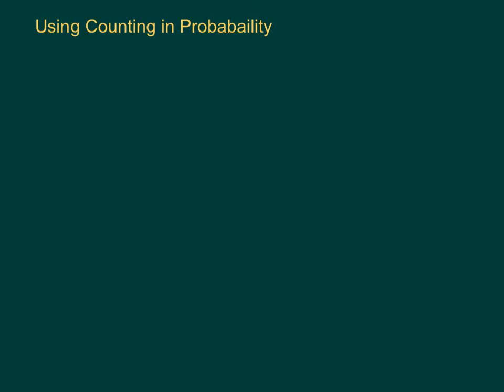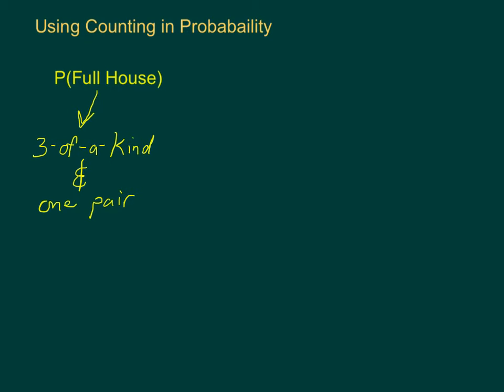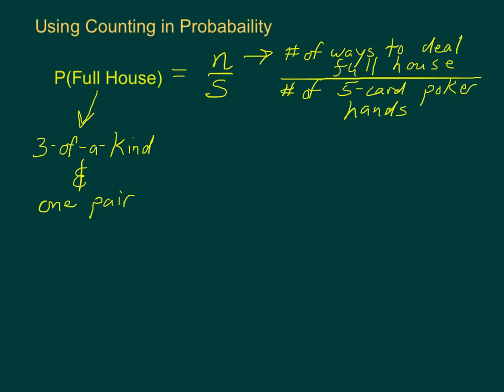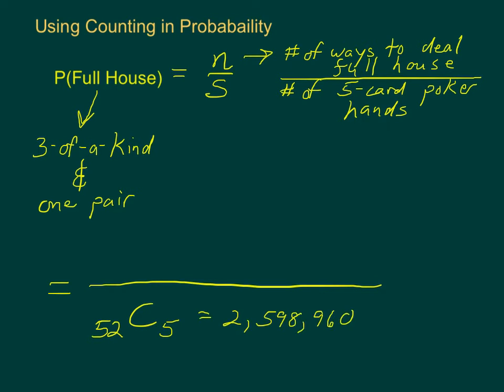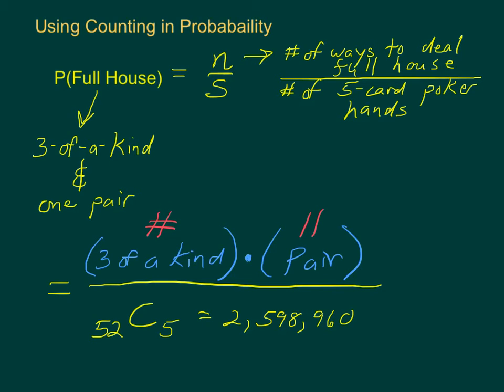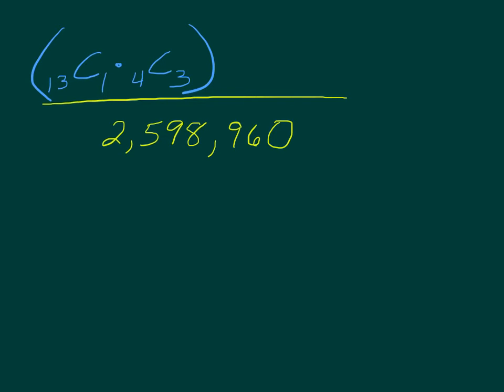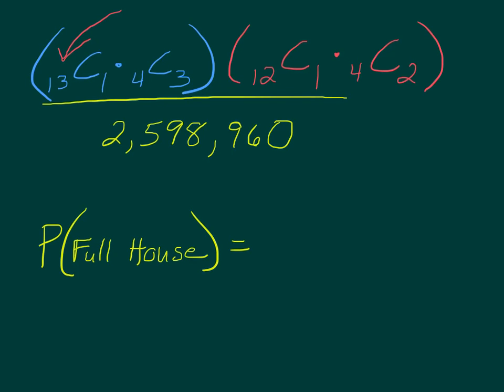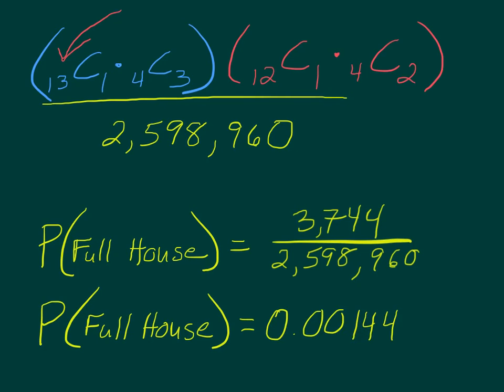Using Counting in Probability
An example of using counting to calculate the likelihood of a poker hand.